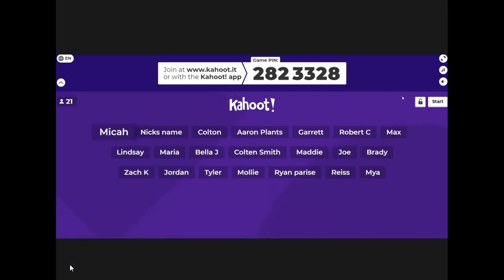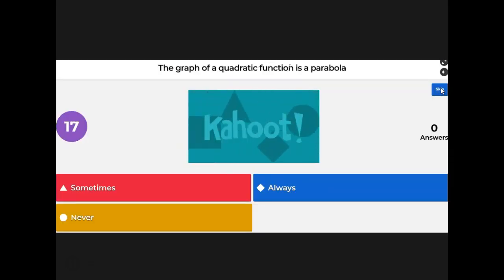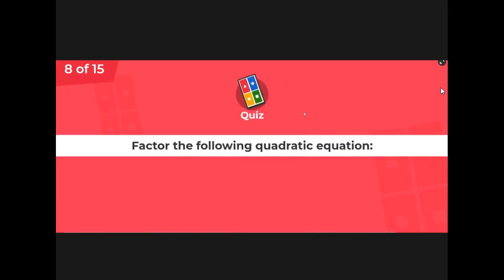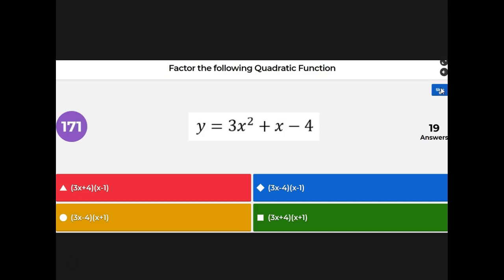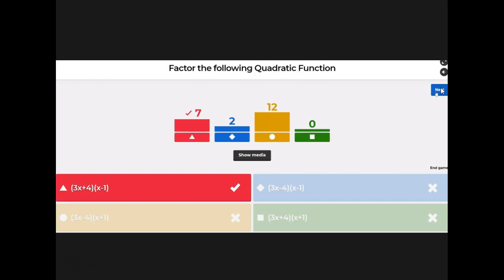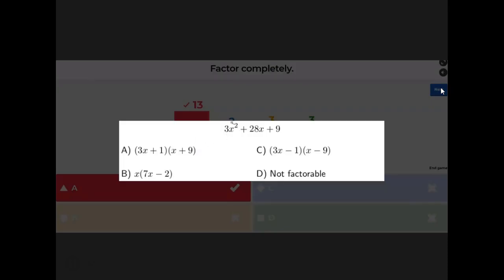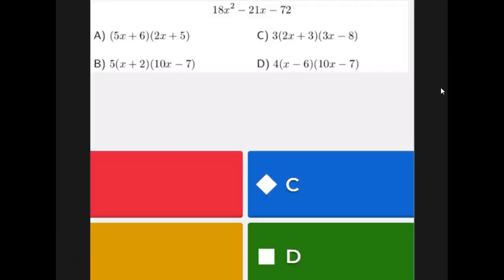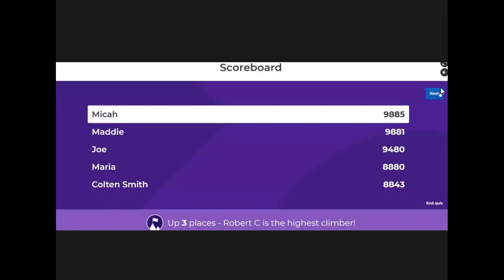Quadratic Kahoot Review